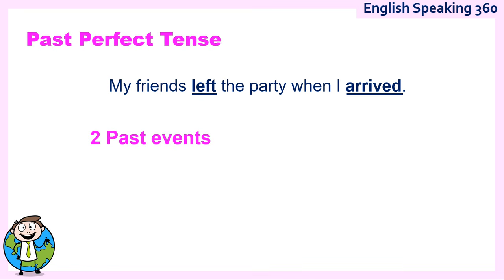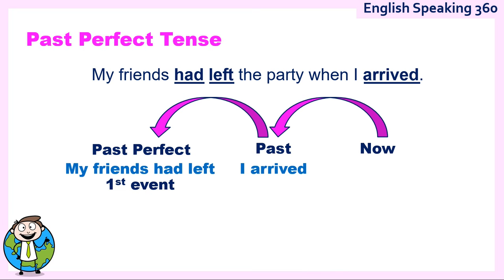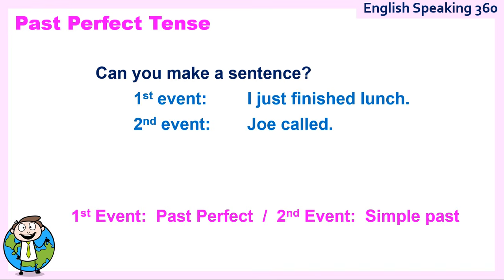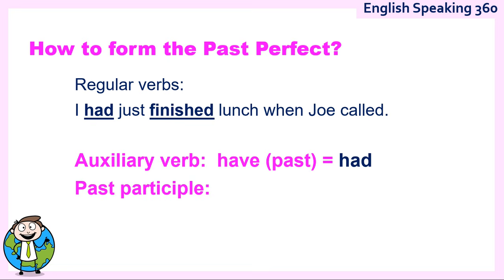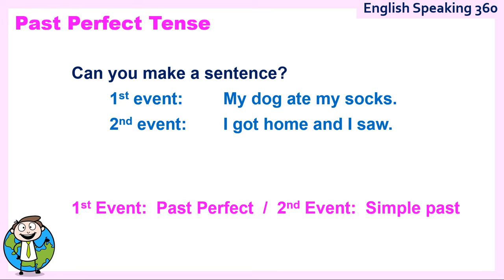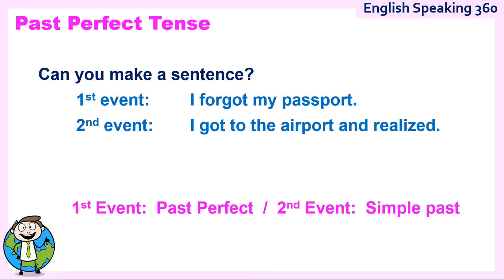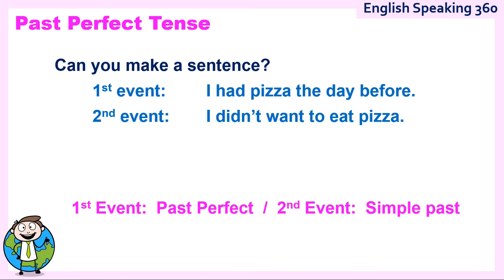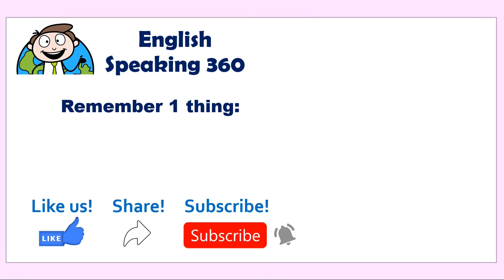PAST PERFECT easy explanation SIMPLE ENGLISH GRAMMAR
What is the Past Perfect verb tense in English?
How to use the past perfect tense in English?
In this video we explain the past perfect in detail and we give many example sentences of past perfect verbs.

PERFECT VERLEDEN eenvoudige uitleg EENVOUDIGE ENGELS GRAMMA Wat is de voltooid verleden tijd van het werkwoord in het Engels? Hoe gebruik je de voltooid verleden tijd in het Engels? Voorbeeldzinnen van voltooid verleden tijd werkwoorden.

Arabic
PAST PERFECT سهل الشرح النحوي الإنجليزي البسيط ما هو الفعل الماضي التام في اللغة الإنجليزية؟ كيفية استخدام الماضي التام في اللغة الإنجليزية؟ الجمل سبيل المثال لأفعال الماضي التام.

German
PAST PERFECT einfache Erklärung EINFACHE ENGLISCHE GRAMMATIK Was ist das Past Perfect Verb auf Englisch? Wie verwendet man das Past Perfect auf Englisch? Beispielsätze von Verben im Perfekt.

Russian
PAST PERFECT простое объяснение ПРОСТАЯ ГРАММАТИКА АНГЛИЙСКОГО ЯЗЫКА Какое время глагола Past Perfect в английском языке? Как использовать прошедшее совершенное время в английском языке? Примеры предложений глаголов прошедшего совершенного вида.

Italian
PASSATO PERFETTO facile spiegazione SEMPLICE GRAMMATICA INGLESE Qual è il verbo Past Perfect in inglese? Come si usa il passato perfetto in inglese? Frasi di esempio di verbi passati perfetti.

Indonesian
PASTI SEMPURNA penjelasan mudah GRAMMAR BAHASA INGGRIS SEDERHANA Apa itu Past Perfect verb tense dalam bahasa Inggris? Bagaimana cara menggunakan past perfect tense dalam bahasa Inggris? Contoh kalimat past perfect verb.

Thai
ผ่าน PERFECT คำอธิบายง่าย ๆ ง่าย ๆ ภาษาอังกฤษ GRAMMAR Past Perfect verb tense ในภาษาอังกฤษคืออะไร? จะใช้อดีตกาลที่สมบูรณ์แบบในภาษาอังกฤษได้อย่างไร? ตัวอย่างประโยคของกริยาที่สมบูรณ์แบบในอดีต

Telugu
పాస్ట్ పర్ఫెక్ట్ సులభమైన వివరణ సింపుల్ ఇంగ్లీష్ గ్రామర్ ఆంగ్లంలో Past Perfect verb tense అంటే ఏమిటి? ఆంగ్లంలో పాస్ట్ పర్ఫెక్ట్ టెన్స్ ఎలా ఉపయోగించాలి? గత పరిపూర్ణ క్రియల ఉదాహరణ వాక్యాలు.

Korean
과거 완료 쉬운 설명 SIMPLE ENGLISH GRAMMAR 영어의 과거 완료 동사 시제는 무엇입니까? 과거완료시제는 영어로 어떻게 사용하나요? 과거 완료 동사의 예문.

Chinese Simplified
过去完美简单英语语法的简单解释。 英语的过去完成动词时态是什么？ 如何在英语中使用过去完成时？ 过去完成时动词的例句。

Urdu
سادہ انگریزی گرائمر میں ماضی کامل کی آسان وضاحت۔ انگریزی میں ماضی پرفیکٹ فعل تناؤ کیا ہے؟ انگریزی میں ماضی کا کامل زمانہ کیسے استعمال کریں؟ ماضی کے کامل فعل کے مثالی جملے۔

Bengali
সহজ ইংরেজি ব্যাকরণে অতীত নিখুঁত সহজ ব্যাখ্যা. ইংরেজিতে Past Perfect ক্রিয়া কাল কী? ইংরেজিতে past perfect tense কিভাবে ব্যবহার করবেন? অতীত নিখুঁত ক্রিয়াপদের উদাহরণ বাক্য।

Japanese
簡単な英文法で完璧な過去の簡単な説明。 英語の過去完了動詞の時制は何ですか? 過去完了形を英語でどう使う？ 過去完了動詞の例文です。

Marathi
भूतकाळातील परिपूर्ण अपूर्ण इंग्रजी व्याकरणाचे सोपे स्पष्टीकरण. इंग्रजीमध्ये Past Perfect क्रियापद काल म्हणजे काय? इंग्रजीमध्ये भूतकाळाचा परिपूर्ण काळ कसा वापरायचा? भूतकाळातील परिपूर्ण क्रियापदांची उदाहरणे वाक्ये.

French
Explication facile du passé parfait dans une grammaire anglaise simple. Quel est le temps du verbe Past Perfect en anglais? Comment utiliser le passé composé en anglais ? Exemples de phrases de verbes au passé composé.

Portuguese
Explicação fácil do passado perfeito da gramática inglesa simples. Qual é o tempo verbal do Past Perfect em inglês? Como usar o pretérito perfeito em inglês? Exemplos de frases de verbos no passado perfeito.

Spanish
Fácil explicación del pasado perfecto en gramática inglesa simple. ¿Cuál es el tiempo verbal pasado perfecto en inglés? ¿Cómo se usa el pasado perfecto en inglés? Ejemplos de oraciones con verbos en pasado perfecto.

Tamil
எளிய ஆங்கில இலக்கணத்தில் கடந்த காலத்தின் எளிதான விளக்கம். ஆங்கிலத்தில் Past Perfect verb tense என்றால் என்ன? கடந்த காலத்தை ஆங்கிலத்தில் எவ்வாறு பயன்படுத்துவது? கடந்த கால சரியான வினைச்சொற்களின் எடுத்துக்காட்டு வாக்கியங்கள்.

Vietnamese
Giải thích dễ dàng về ngữ pháp tiếng Anh đơn giản hoàn hảo trong quá khứ. Thì quá khứ hoàn thành động từ trong tiếng Anh là gì? Làm thế nào để sử dụng thì quá khứ hoàn thành trong tiếng Anh? Câu ví dụ về động từ quá khứ hoàn thành.

Gujarati
સરળ અંગ્રેજી વ્યાકરણમાં ભૂતકાળની સંપૂર્ણ સમજૂતી. અંગ્રેજીમાં પાસ્ટ પરફેક્ટ ક્રિયાપદનો સમય શું છે? અંગ્રેજીમાં ભૂતકાળના સંપૂર્ણ સમયનો ઉપયોગ કેવી રીતે કરવો? ભૂતકાળની સંપૂર્ણ ક્રિયાપદોના ઉદાહરણ વાક્યો.

Persian
توضیح آسان گرامر گذشته کامل و غیر ساده انگلیسی. زمان فعل Past Perfect در انگلیسی چیست؟ چگونه از زمان گذشته کامل در انگلیسی استفاده کنیم؟ جملات مثال افعال گذشته کامل.

Chinese
用簡單的英語語法輕鬆解釋過去完成時。 英語的過去完成動詞時態是什麼？ 如何在英語中使用過去完成時？ 過去完成時動詞的例句。

Hindi
विगत पूर्ण सरल अंग्रेजी व्याकरण की आसान व्याख्या। पास्ट परफेक्ट को अंग्रेजी में क्या कहते हैं? भूतकाल को अंग्रेजी में सही तरह से कैसे बोलें। विगत पूर्ण क्रिया के उदाहरण वाक्य।

سادي انگريزي گرامر ۾ ماضي جي ڀرپور وضاحت. انگريزيءَ ۾ Past Perfect فعل جو زمانو ڇا آهي؟ انگريزيءَ ۾ ماضي پورو زمانو ڪيئن استعمال ڪجي؟ ماضي جي ڪامل فعل جا مثال.

په ساده انګلیسي ګرامر کې د تیرو کامل اسانه توضیح. په انګلیسي کې د تیرو کامل فعل زمانه څه ده؟ په انګلیسي کې د تیرو کامل دورې کارولو څرنګوالی؟ د تیرو کامل فعلونو مثالونه.